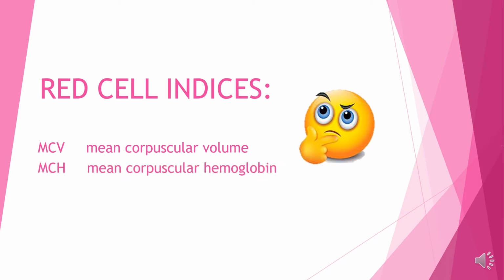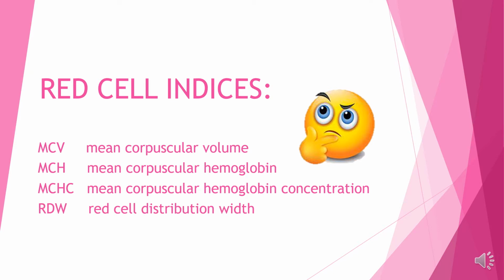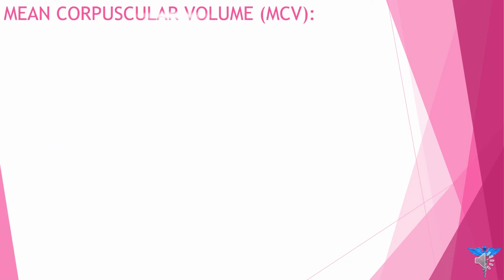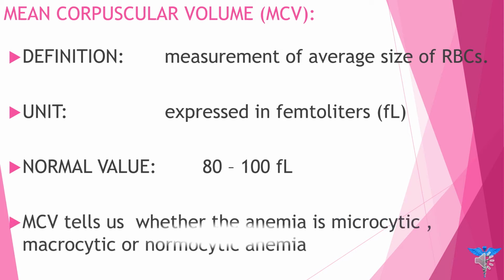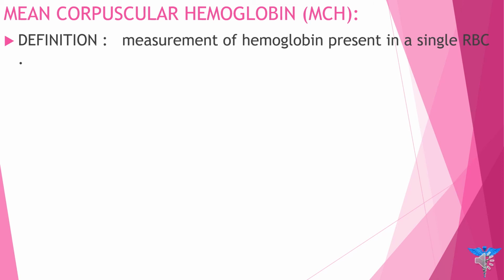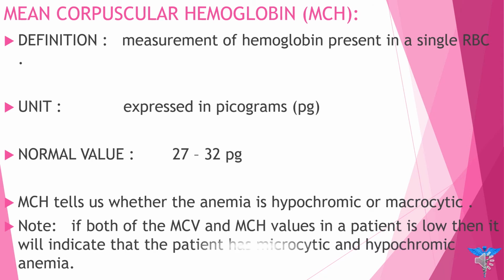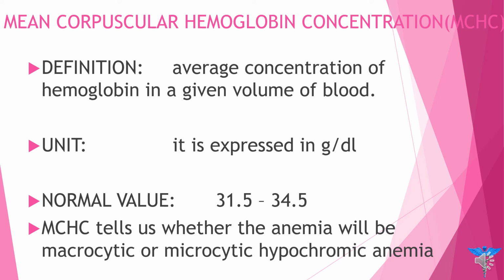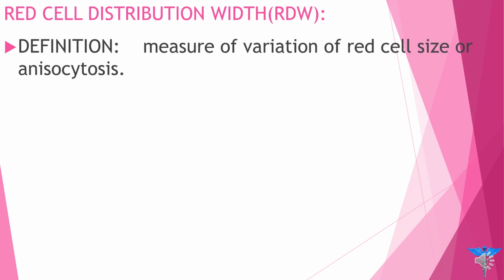RED CELL INDICES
my videos contain lectures on anatomy , microbiology , physiology , biochemistry , pharmacology , pathology and hematology subjects . The difficult topics in these above mention subjects is explained in an easy and simplified way by tricks and tips . In some lectures the questions are asked for the students  revision and better understanding. The study of medicines and the subjects related to medical field is discussed in this channel ( omama shah medicos ) .